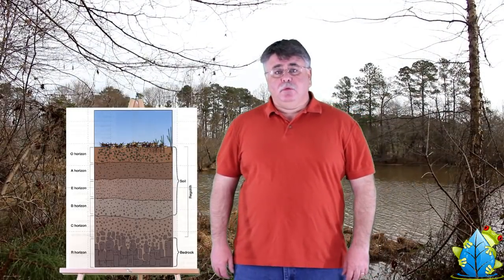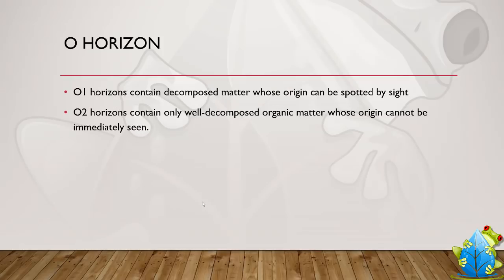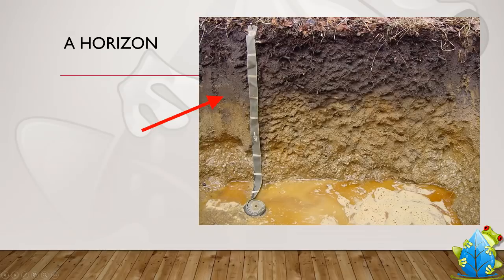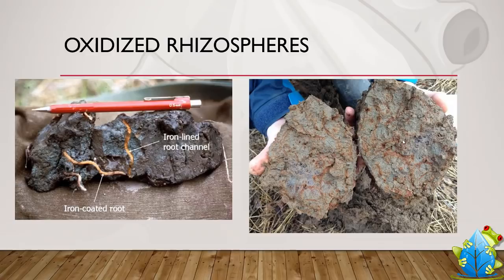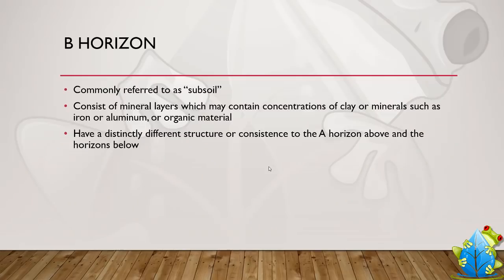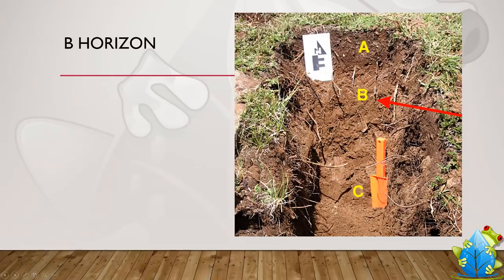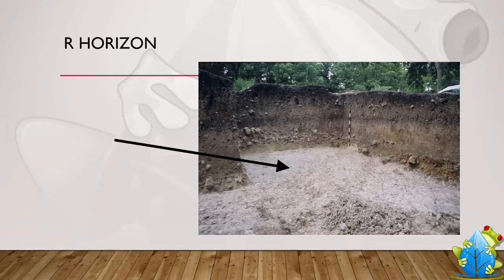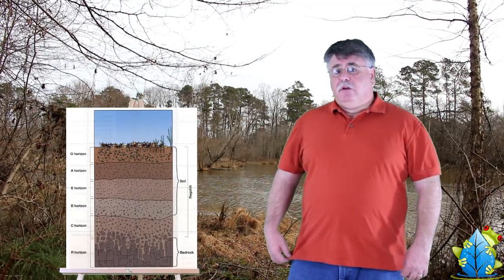Swamp Notes Vol 19 Ep 3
Soil horizons